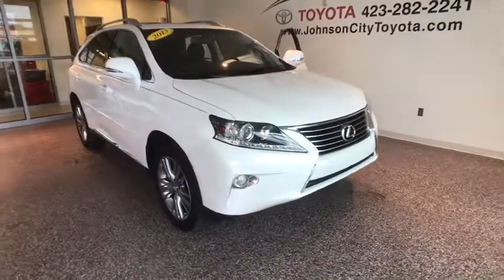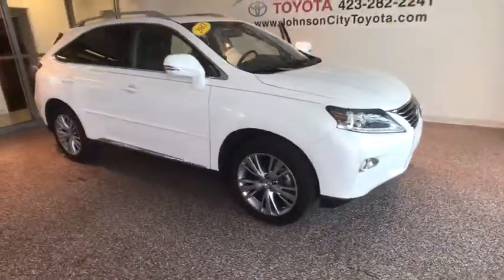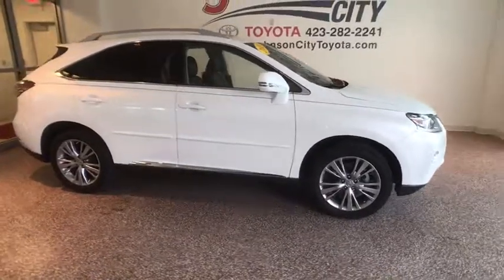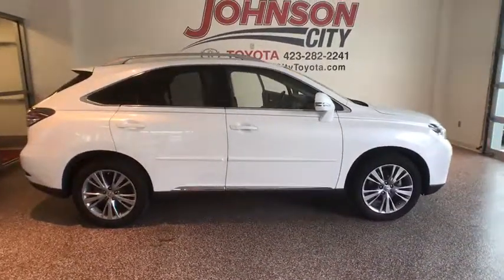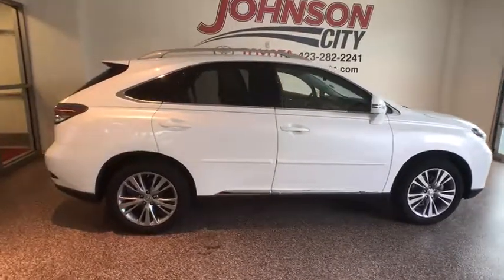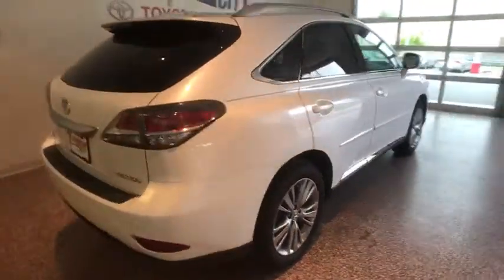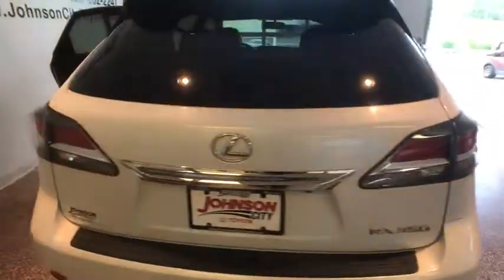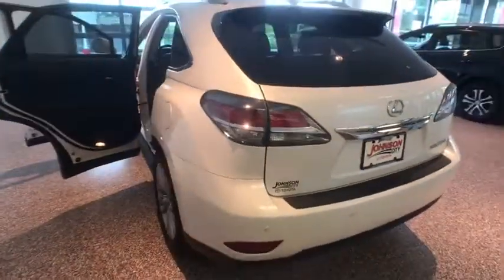2013 Lexus RX Johnson City TN, Kingsport TN, Bristol TN, Knoxville TN, Ashville, NC 171672A